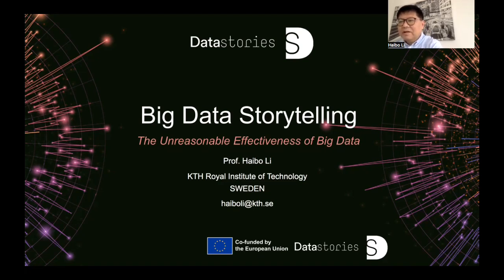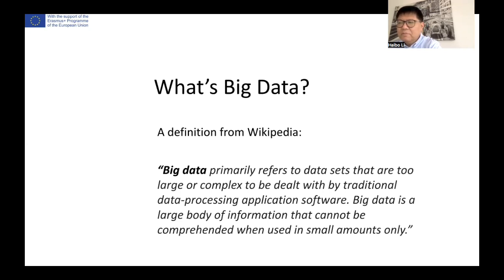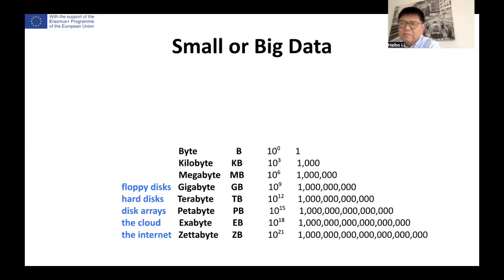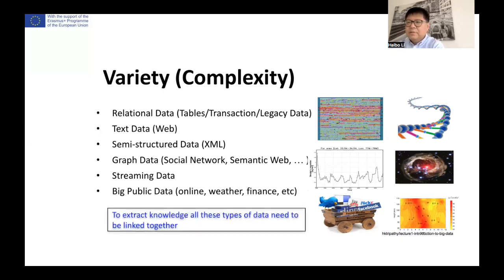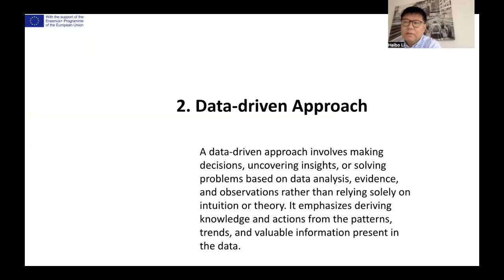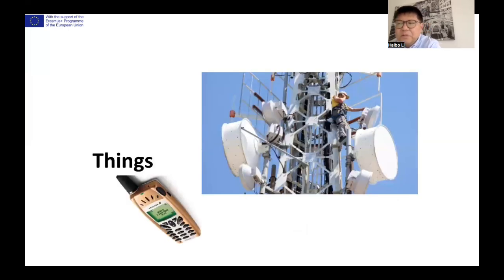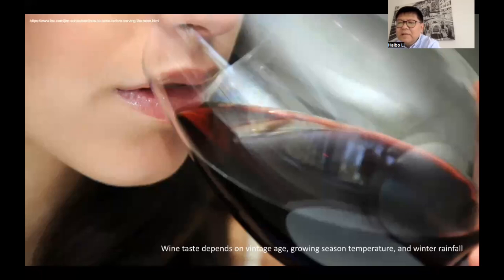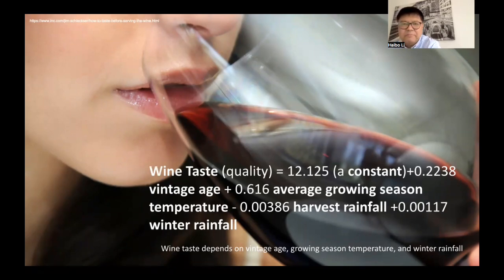Introduction to Big Data Analysis 2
Title of the webinar: Introduction to Big Data Analysis 2
Speaker: Haibo Li (KTH)
Language: English
Learning Objective:

Webinar timeline:

00:00 Welcome message
00:30 Project theme
00:55 How do you run a data analytics project?
01:02 Topics
01:53 The stack of Big Data
02:19 Purpose of data analytics
04:28 Types of Data analytics
05:26 Data analytics stories
06:51 Approach 1: Data-drive approach
10:23 Approach 2: Decision-driven approach
12:36 Approach 3: Story-driven approach
15:23 What action to take
16:03 Conclusions